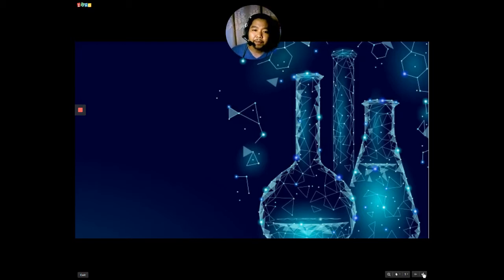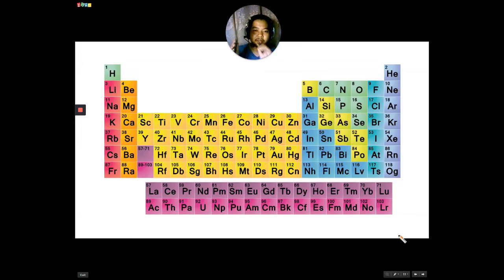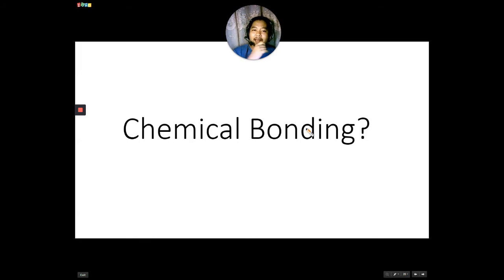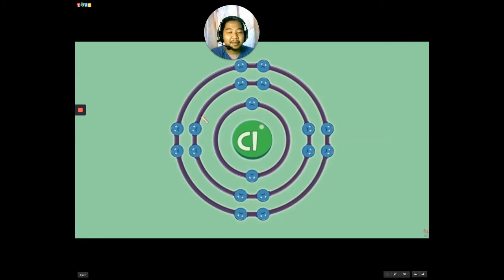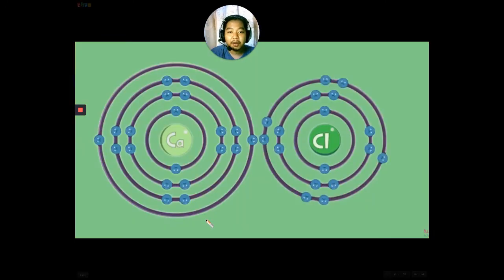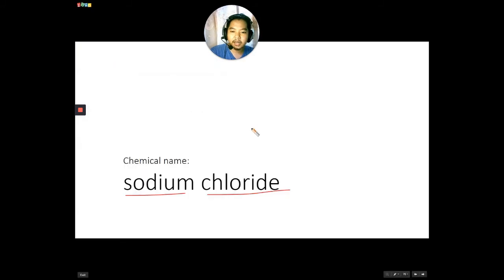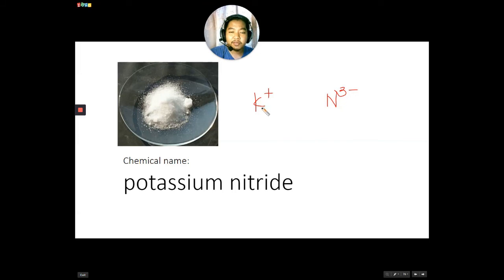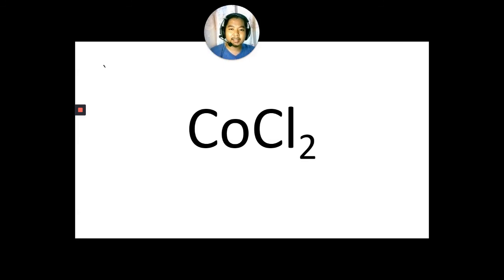Writing Chemical Formula for Ionic Compounds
I am very sorry for the background noise guys.